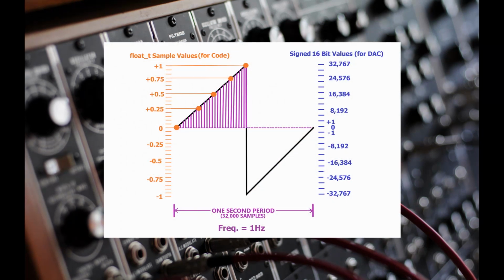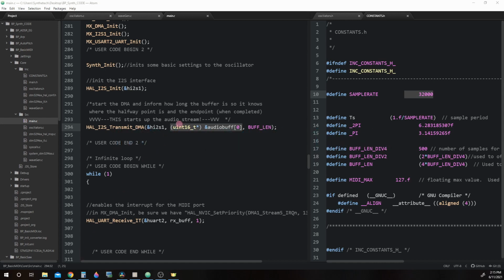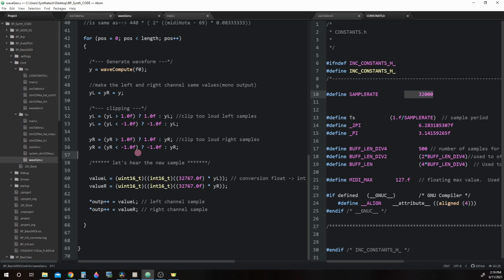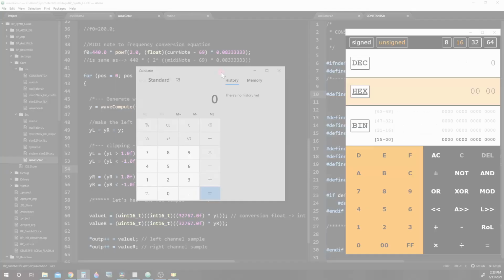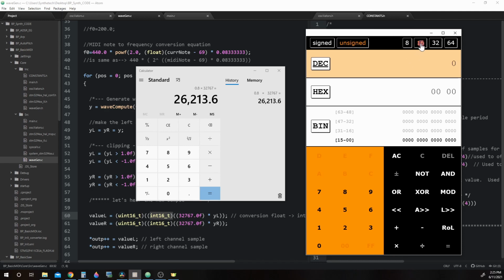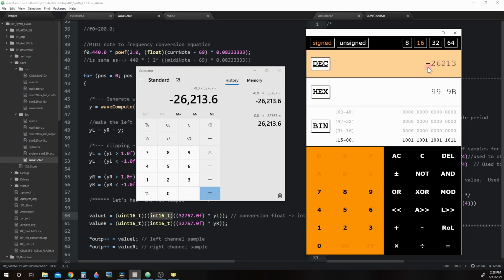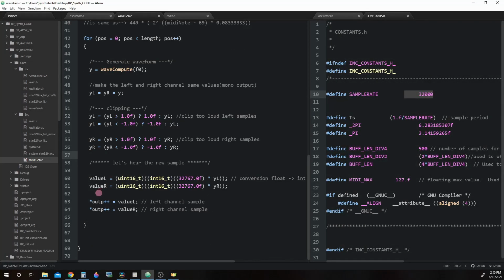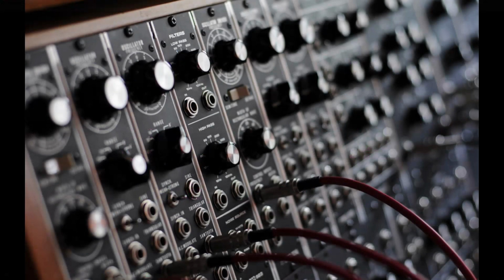012- Float value to 16bit Conversion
This Lesson is to help understand why the sample data is changed from a "float value" range of -1 to +1 into a "signed integer" range of -32,767 to +32,767 and then into a "unsigned integer" range of  0 to 65,535 before it is sent to the DAC.